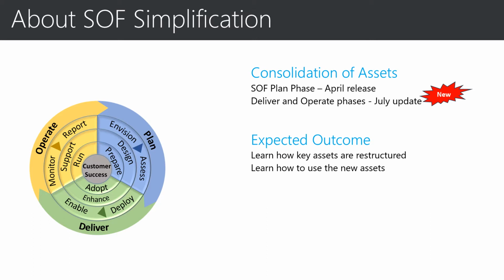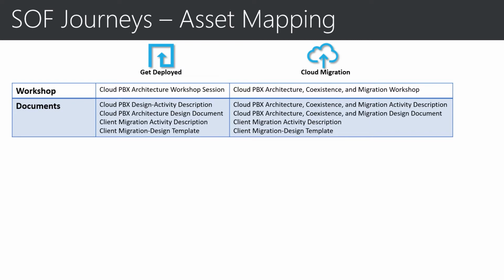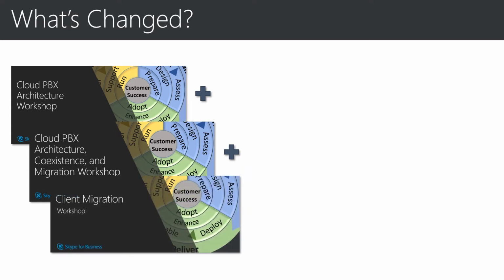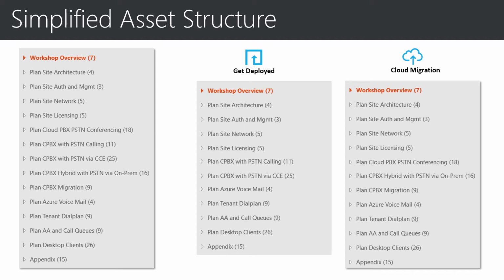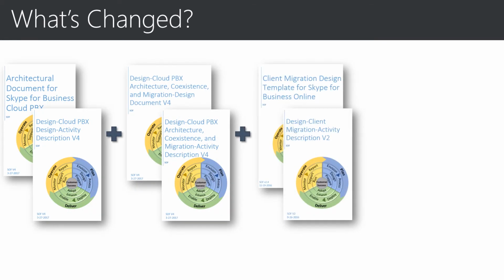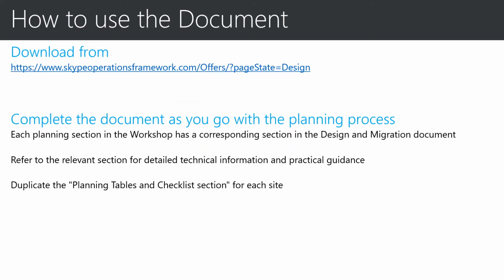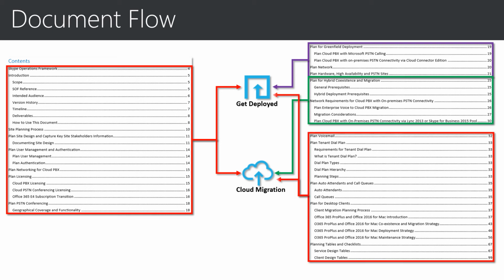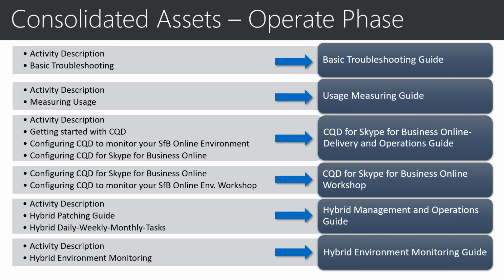SOF Simplification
This training addresses the Simplification efforts for the Skype Operations Framework (SOF). To learn more about SOF, please refer